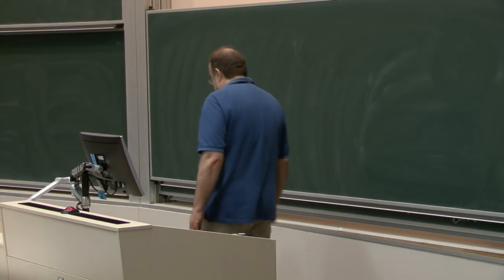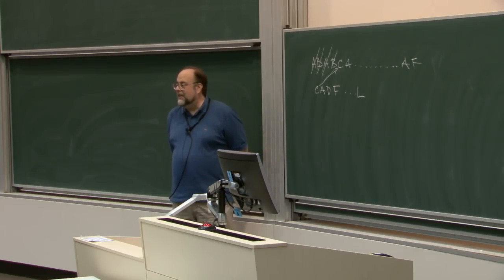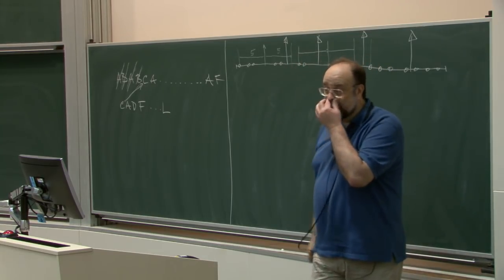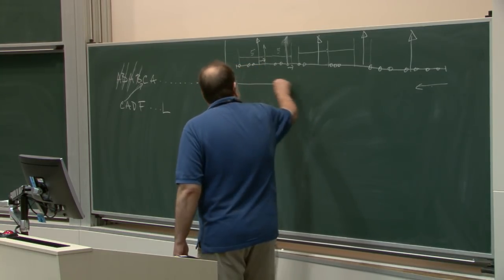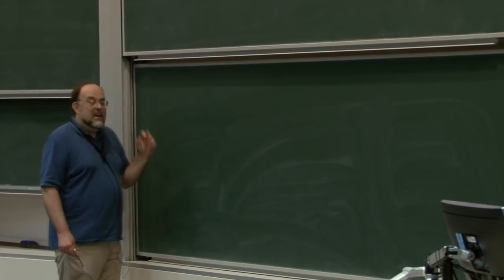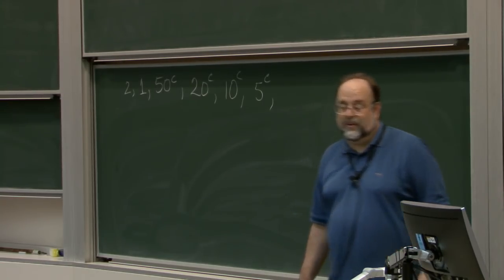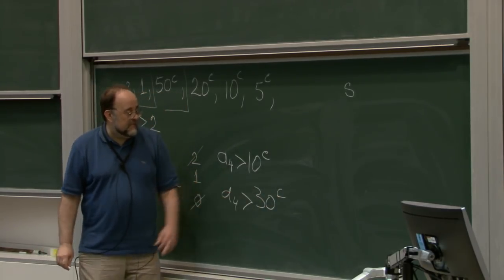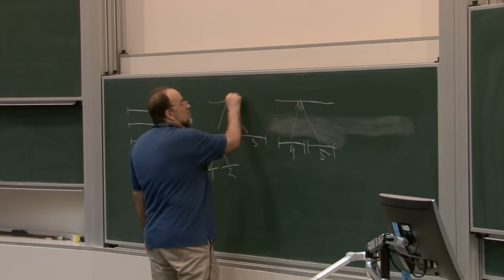19/03/2018 part 2